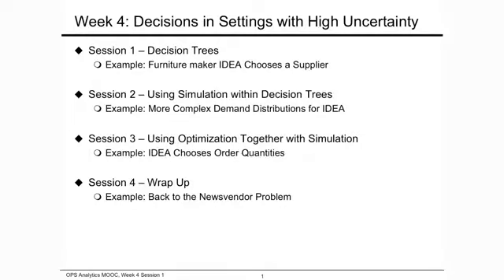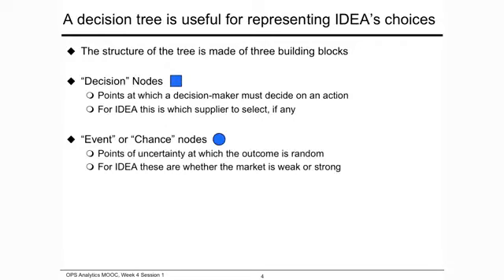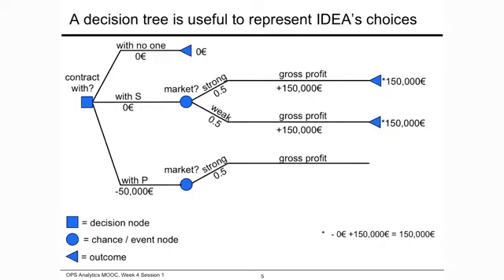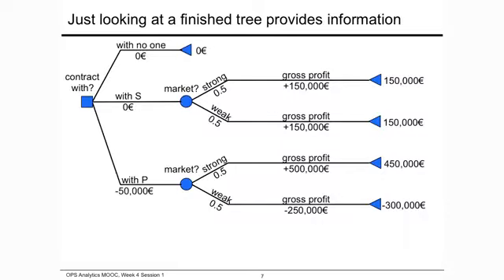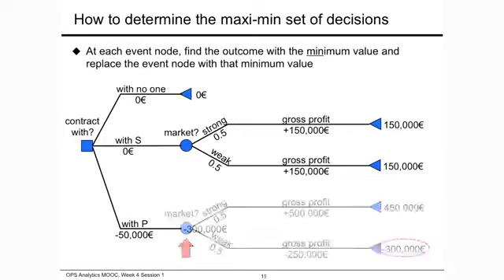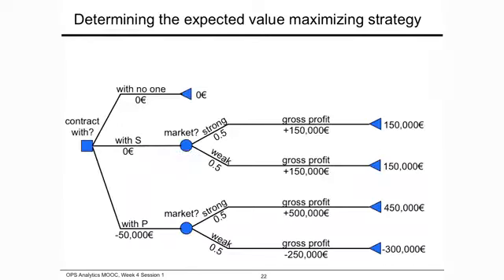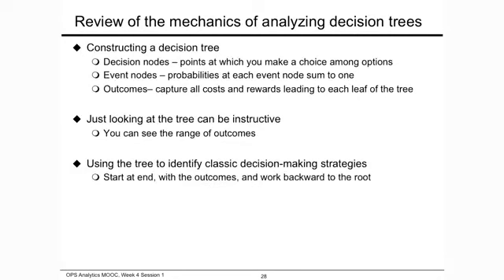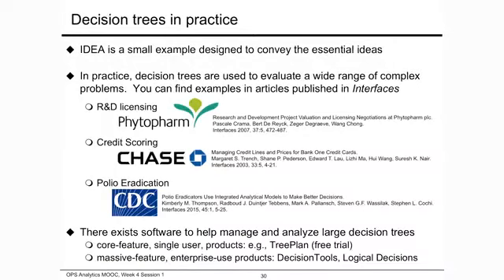BA 004 5 Decision Trees Operations Analytics